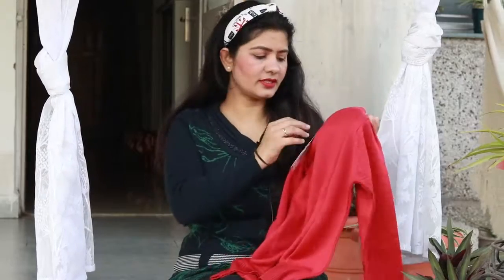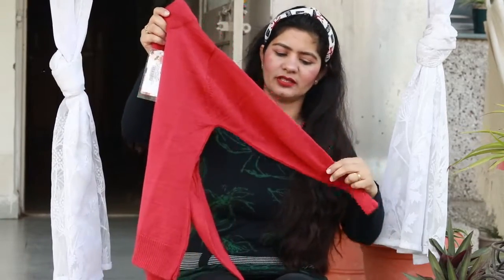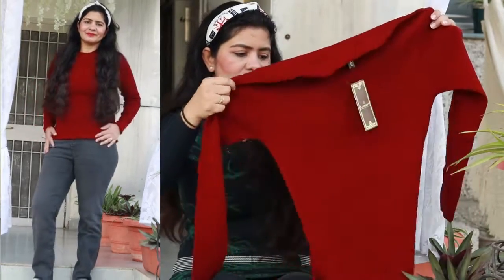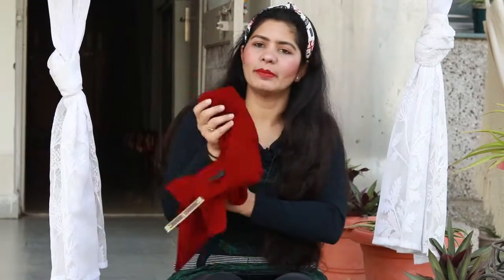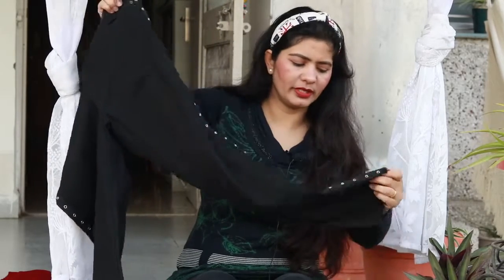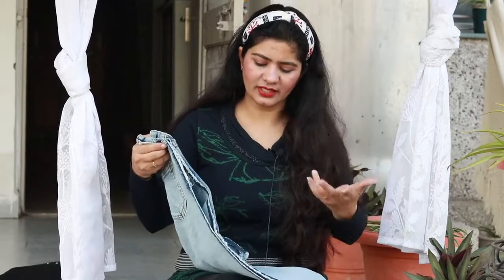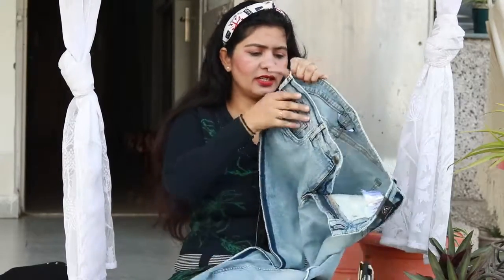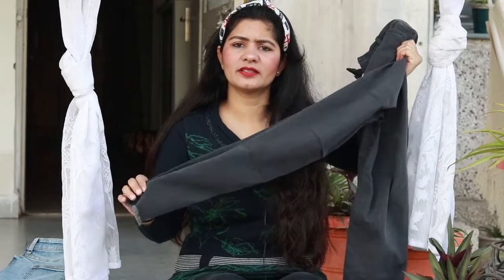Amazon Jeans , Sweatshirts Haul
Buying Links :

Copy Links